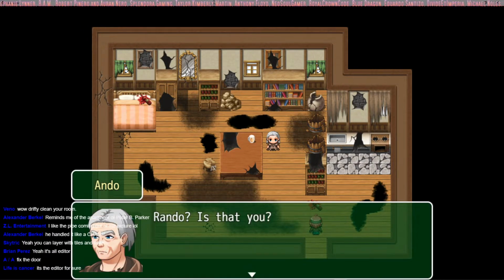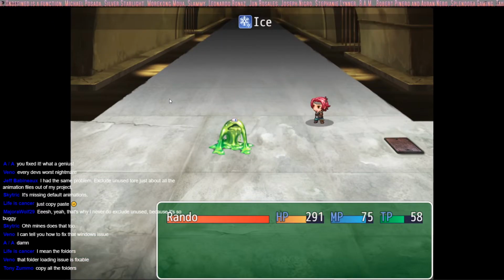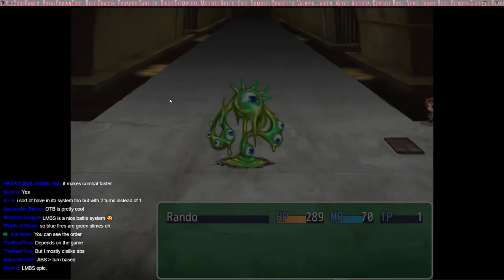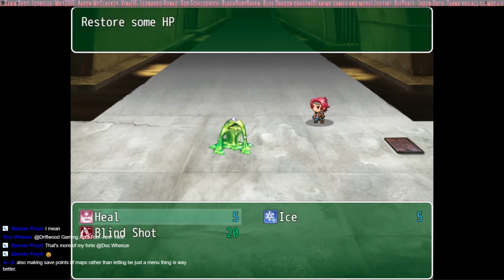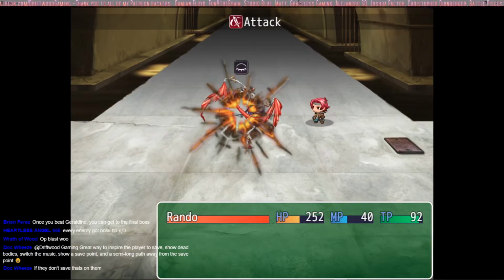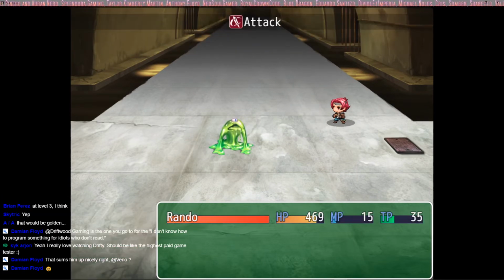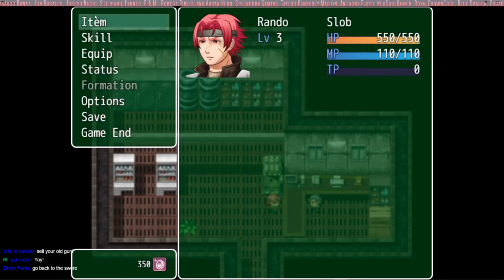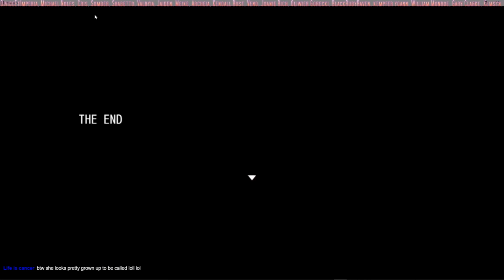Whatever by bspvirgo(Brian Perez) - 5ADJ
Here is the link to enter the 2020 Game Jam (Ends March 23rd, 2020)